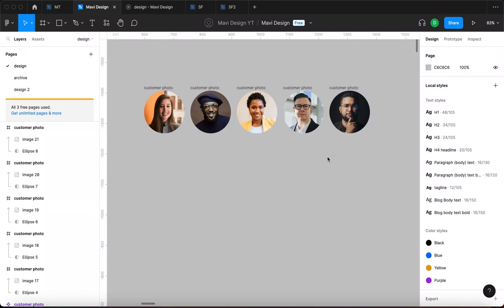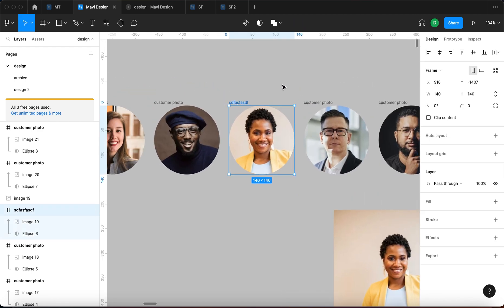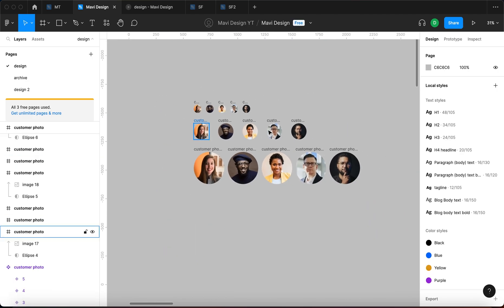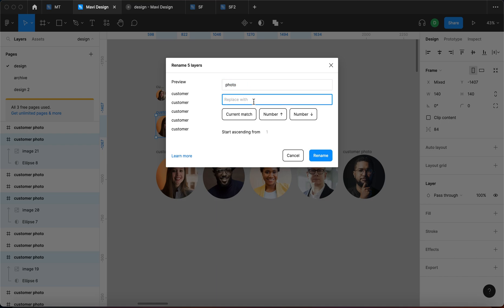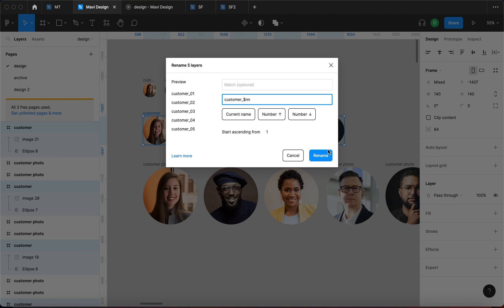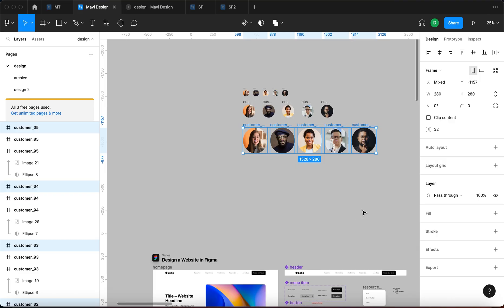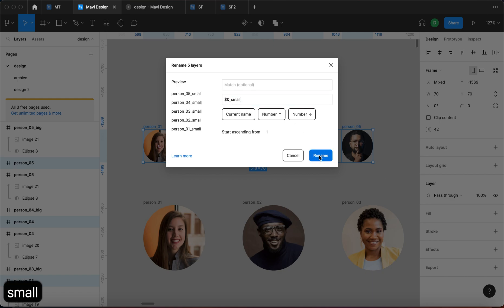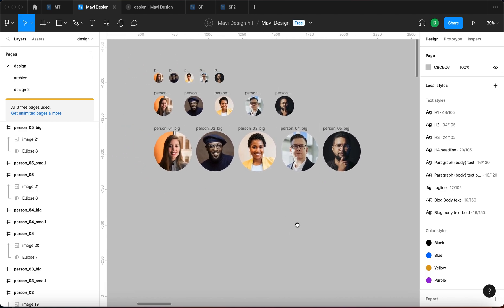RENAMING LAYERS in Figma: A Few Quick Tips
In this video we're going to explore the Figma "bulk rename" feature and go over renaming, bulk renaming your layers in Figma.